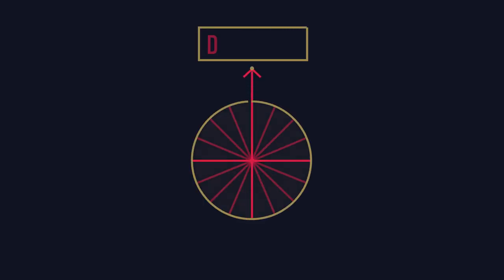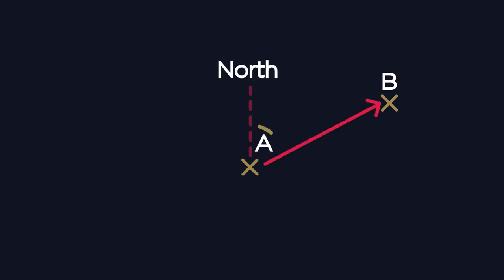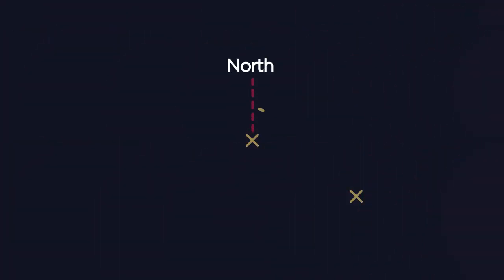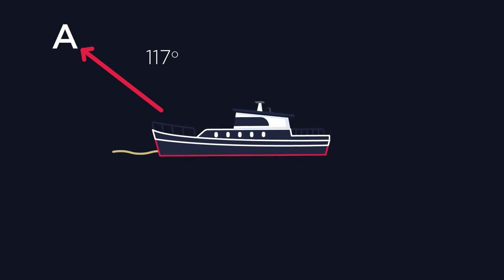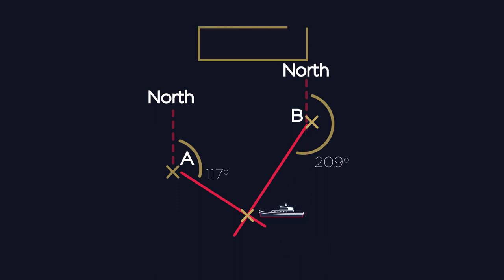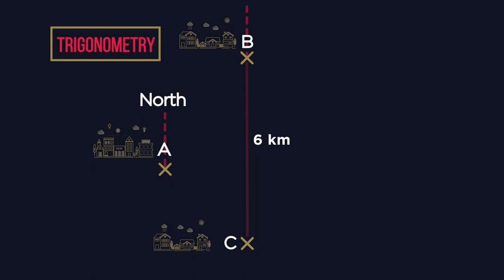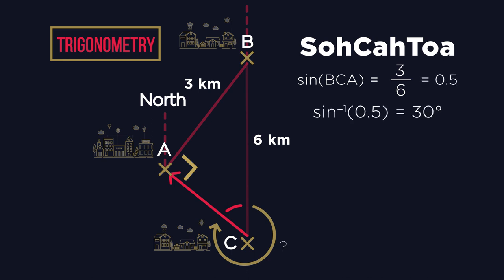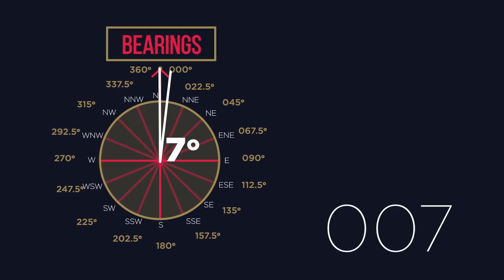Maps and Scale drawings | Geometry | Maths | FuseSchool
Bearings are used to describe directions.

They are measured clockwise from north, with North taking the value of 000° and 360°. If an angle is less than 100°, we add an extra 0 or two so that it is three digits.

CREDITS
Animation & Design: Chloe Fyvie Adams
Narration: Dale Bennet
Script: Joe Lewis